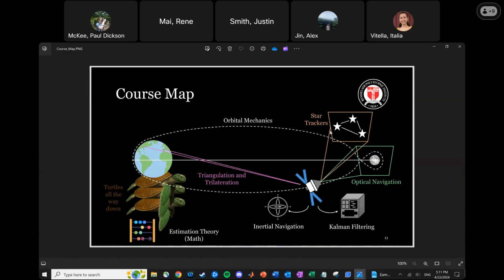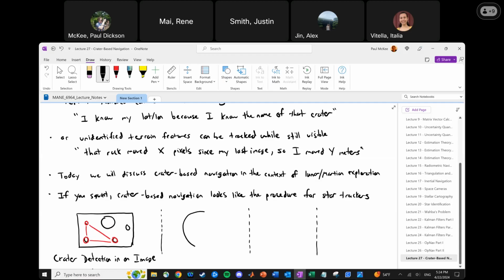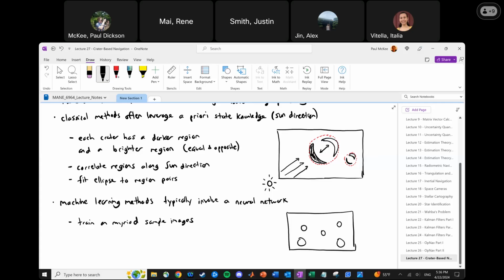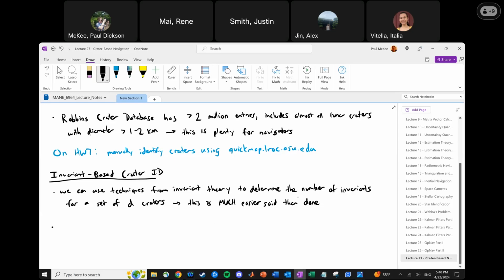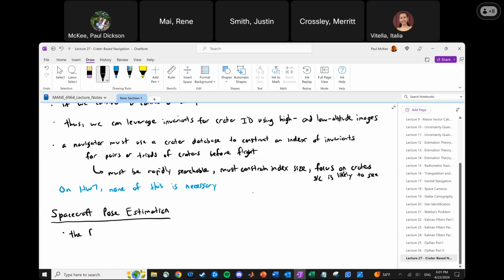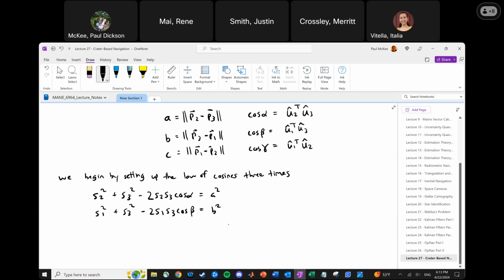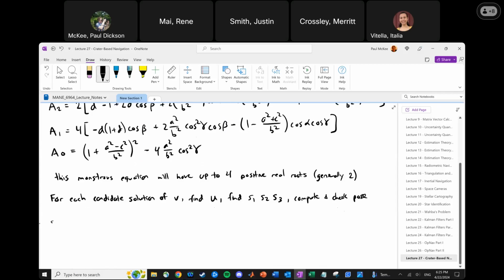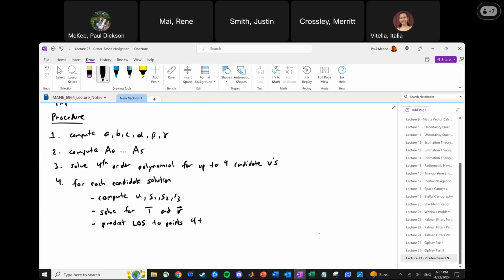Intro to Space Nav Lecture 27 - Lunar Crater Navigation